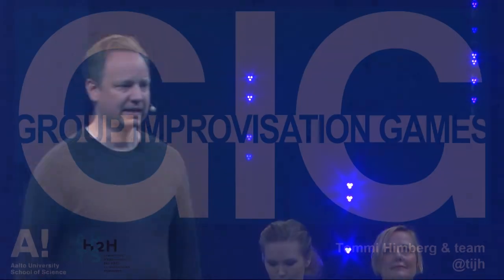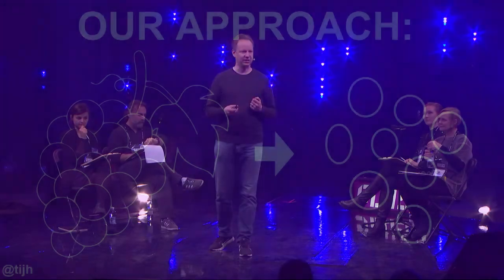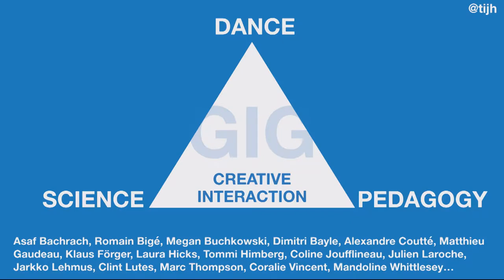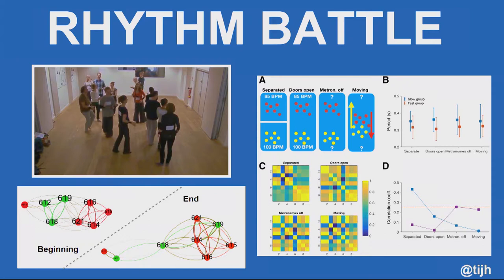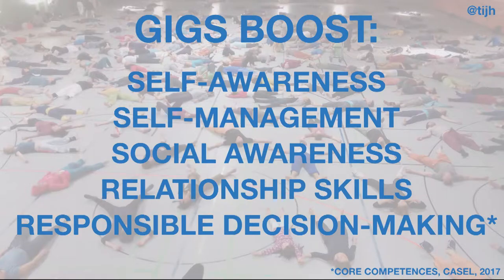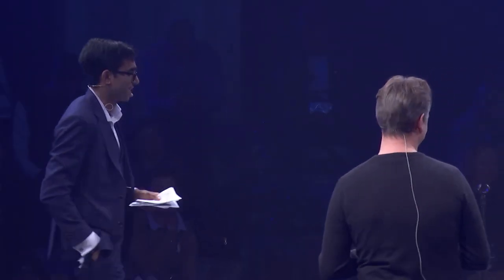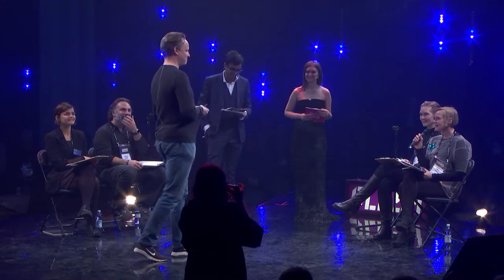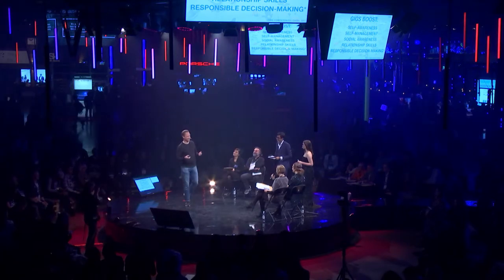Slush Science Pitching Finals 2017: Tommi Himberg